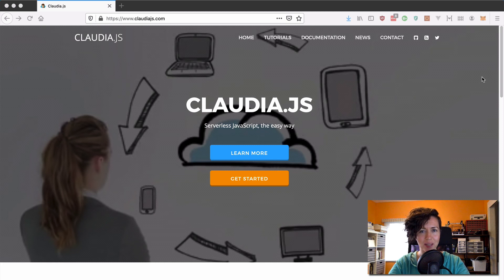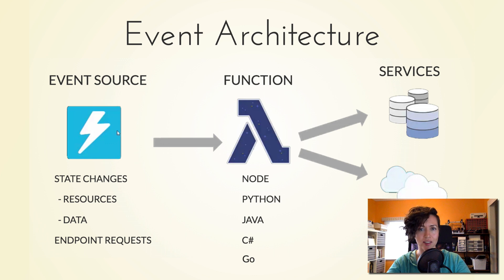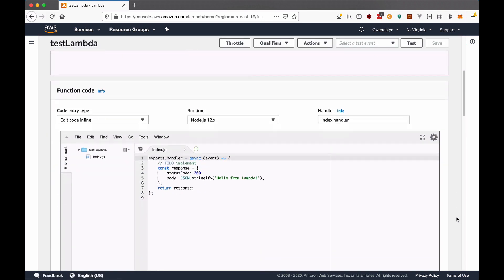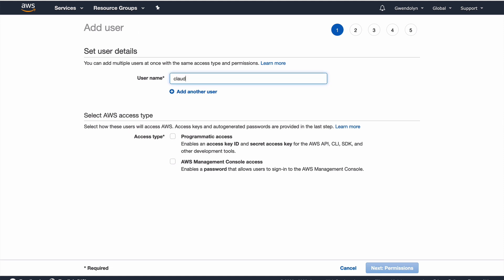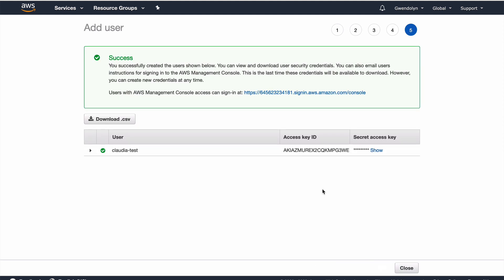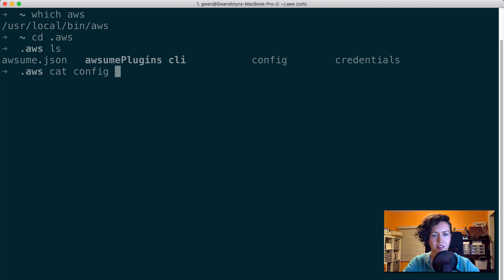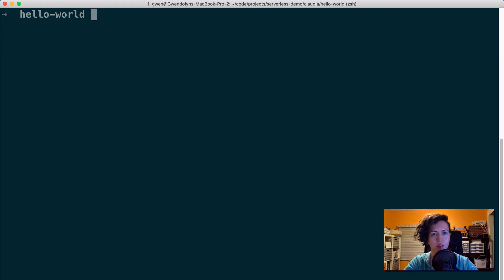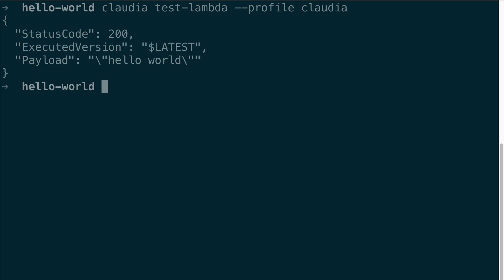AWS SERVERLESS SERIES, part 1 | AWS CLI Setup & Claudia.js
In this video, we talk about the basics of serverless development on AWS and then set up the AWS CLI with credentials for your account. Then, we use Claudia.js to deploy an application to AWS Lambda.

Links from video: